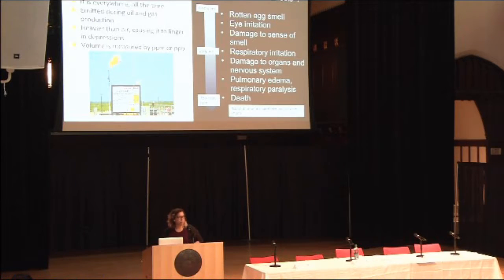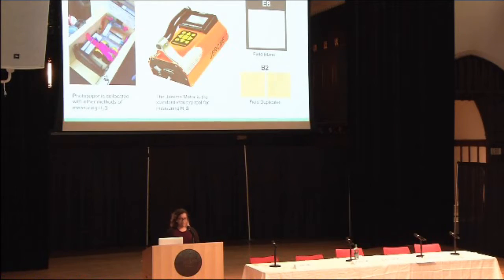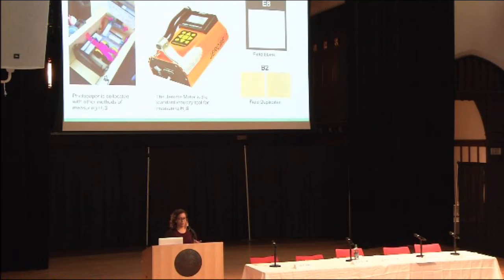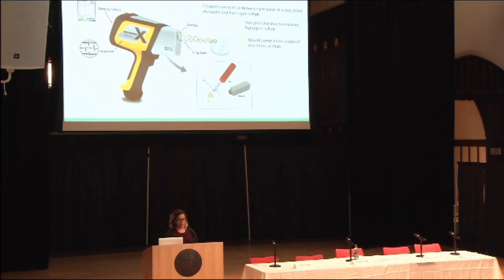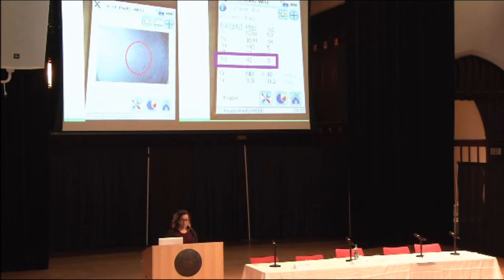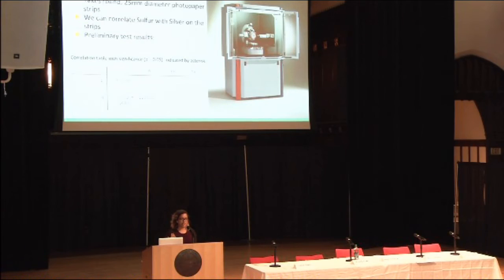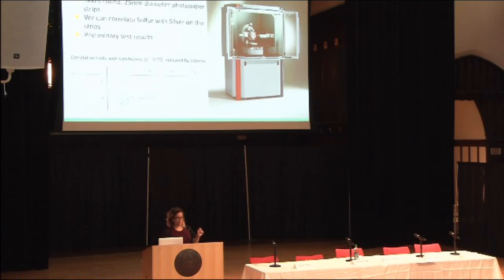3 Fast Panel Vera